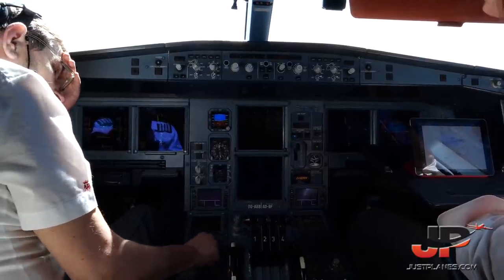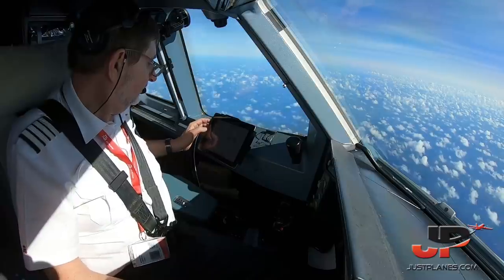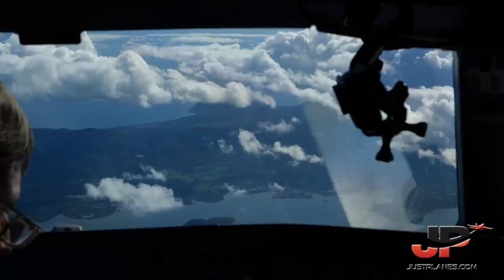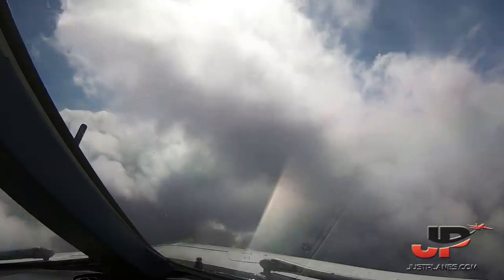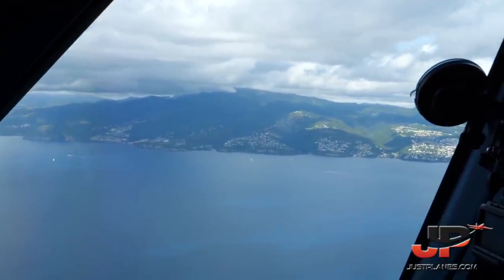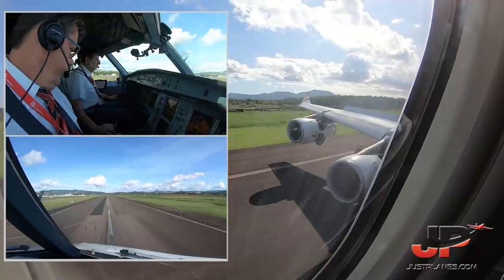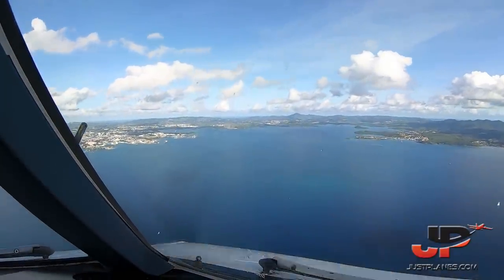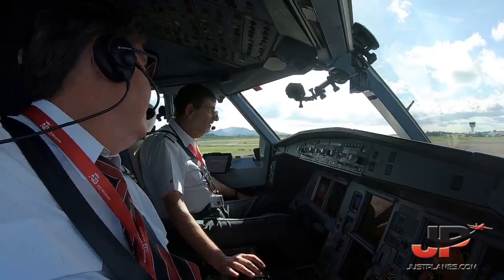Piloting Airbus A340 into Martinique | Lovely Cockpit Views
JustPlanes on the Flight Deck of the AIR BELGIUM Airbus A340-300 for a flight from Charleroi Belgium to Point A Pitre Guadeloupe with a stopover in Fort De France Martinique. On this video you see the approach and landing at Fort De France Airport in Martinique.

Air Belgium became the 284th airline to join our cockpit series! The new Belgian airline commenced operations in June 2018 with a fleet of 4 Airbus A340-300. We join the crew on board of OO-ABB which has a special livery celebrating the airline's new service to Guadeloupe and Martinique for a roundtrip flight from Charleroi Airport near Brussels to Fort De France and Point A Pitre.

The super experienced pilots will give you one of the best presentations you'll get on the Airbus A340 on this 5 hour cockpit film and you will get some amazing views specially approaching and departing the islands in the Caribbean.